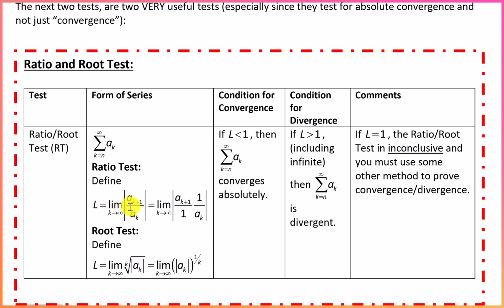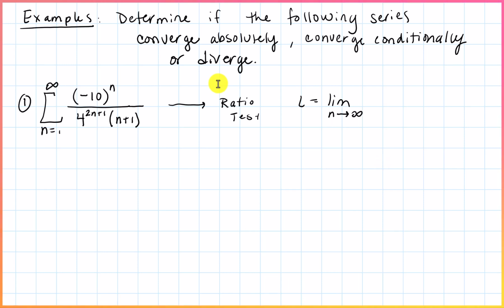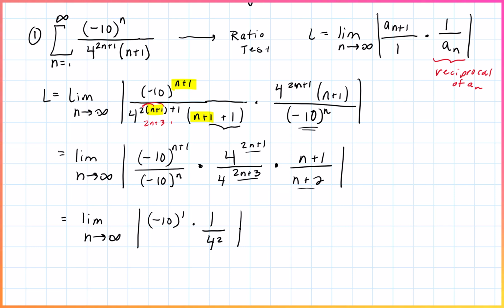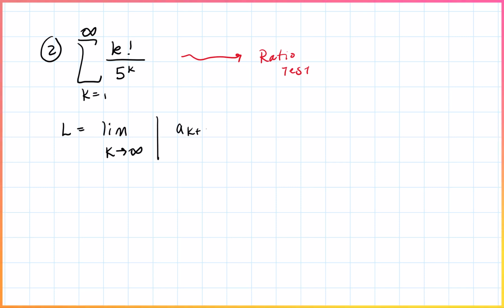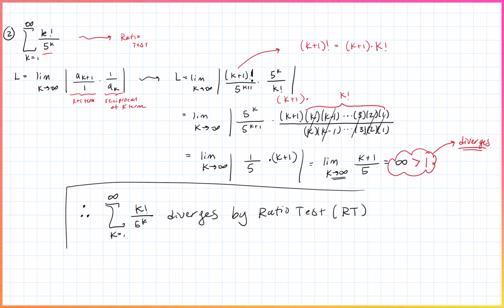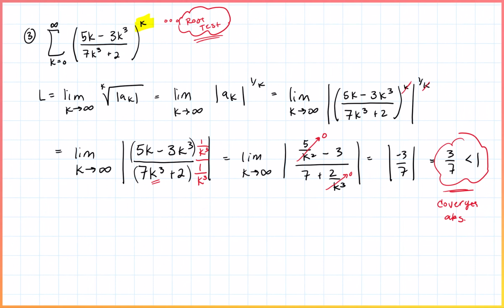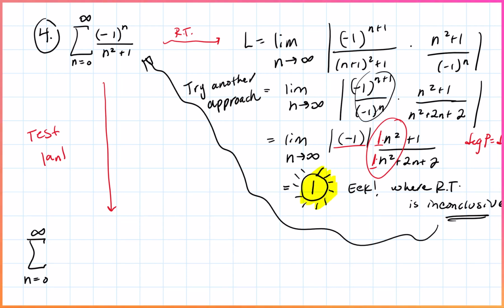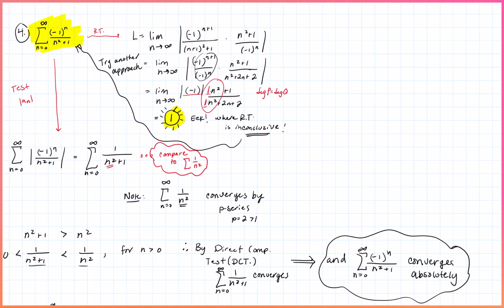10_7 Ratio and Root Test Intro and Examples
The Ratio and Root Tests for determining absolute convergence or divergence of an infinite series and examples of using the RT.  The video also discusses absolute and conditional convergence.  Corresponds with Section 10.7 Ratio and Root Test in Calculus ET 3E by Briggs/Cochran and Calculus by Stewart.